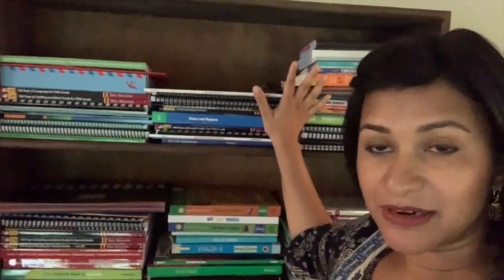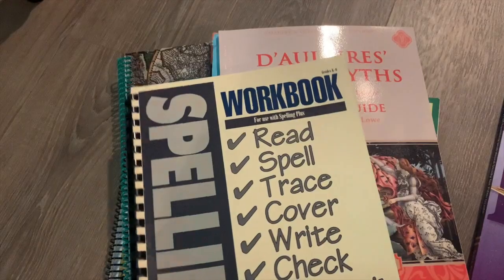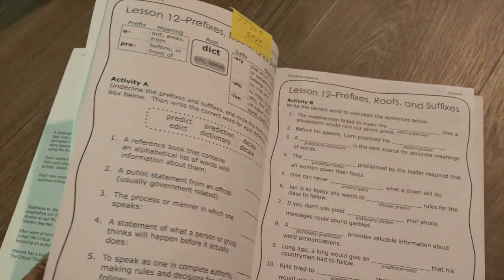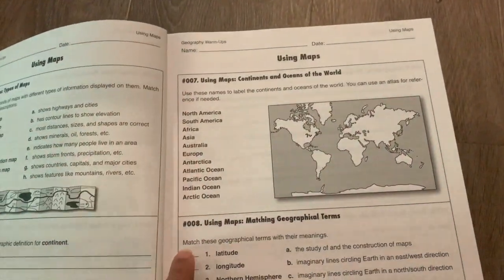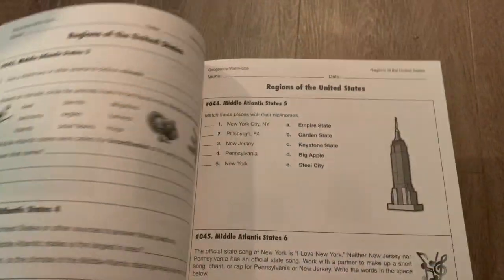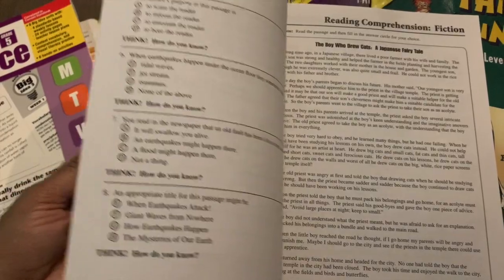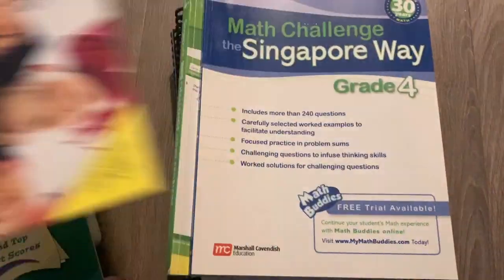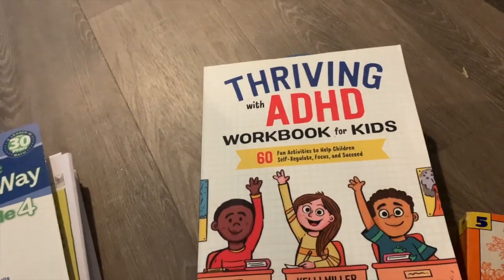5th GRADE SECULAR HOMESCHOOL CURRICULUM CHOICES